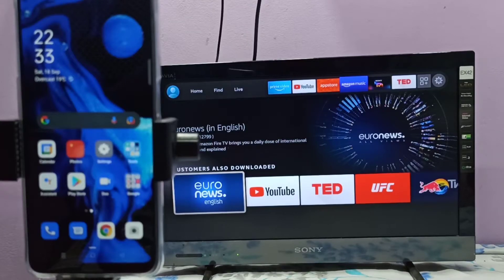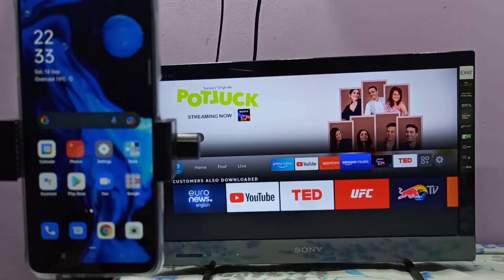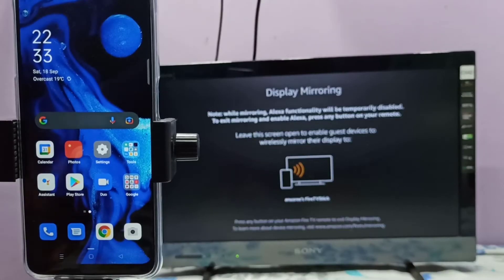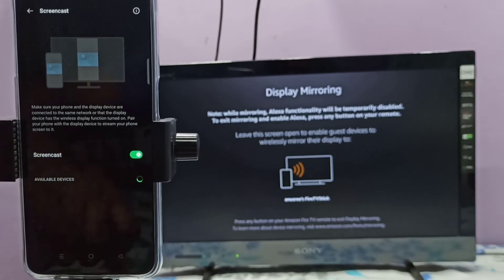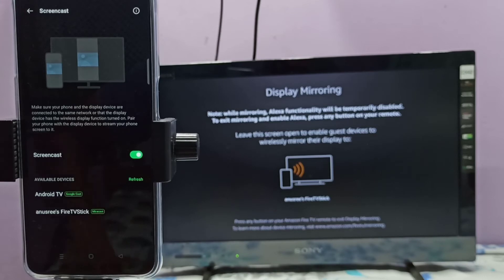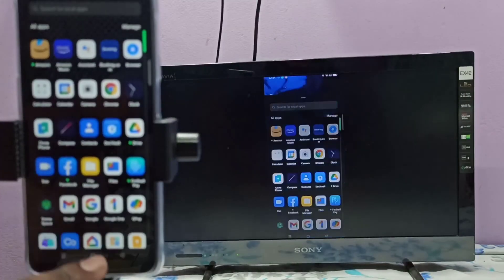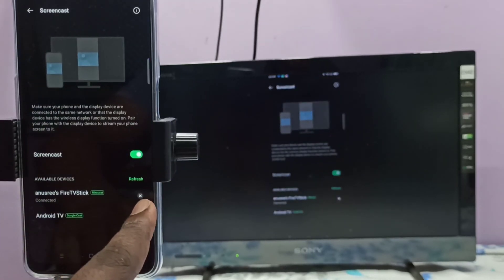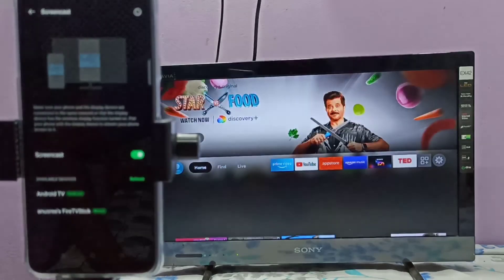How to Connect OPPO A54 5G to TV | Screen Mirroring | Connect to Smart TV | Screen Cast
wireless display,
miracast,
google chromecast,
chromecast,
connect to TV,
cast,
android,
phone,
mobile,
android tv,
screen casting,
Screen Mirroring,
Connect to Smart TV,
Screen Cast,
Oppo,
oppo 5g,